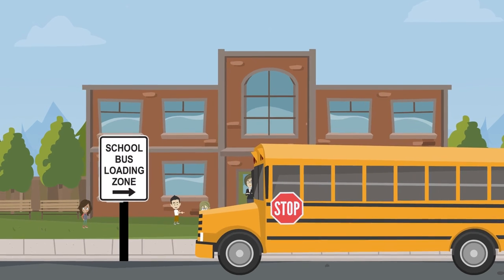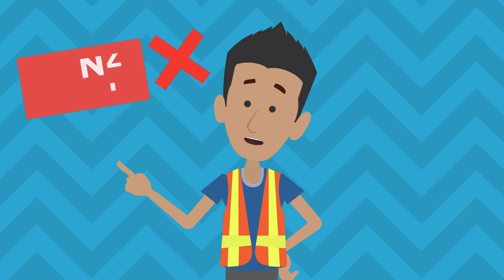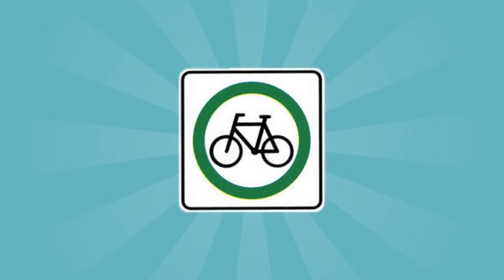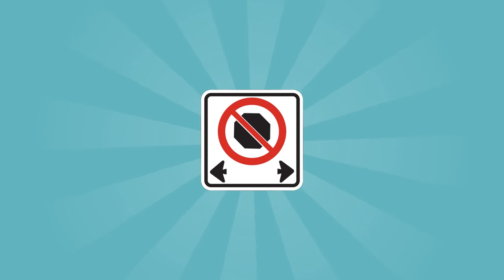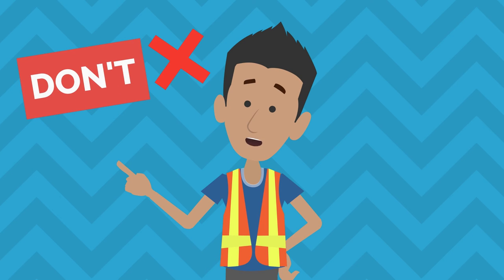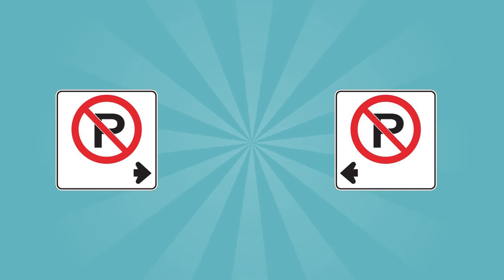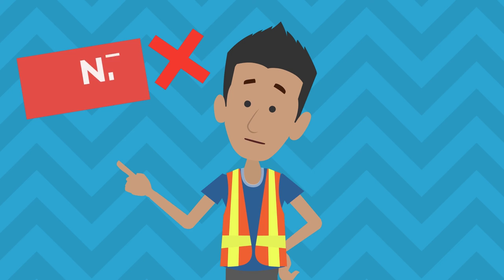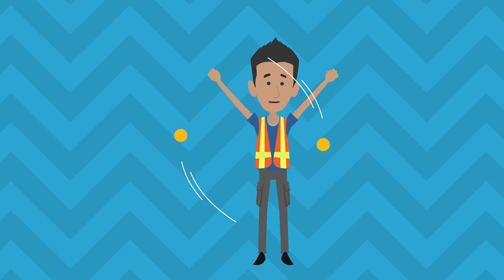School Zone Traffic Signs